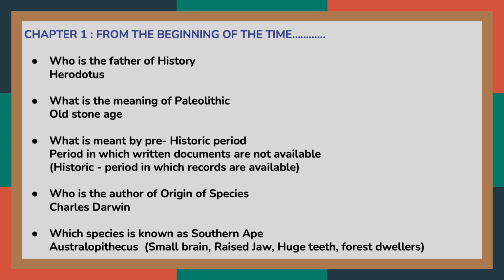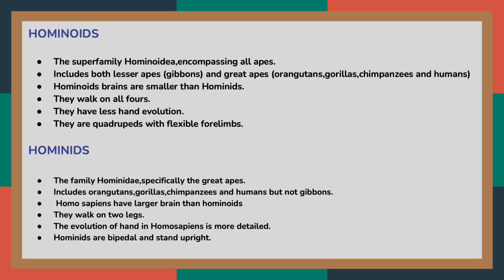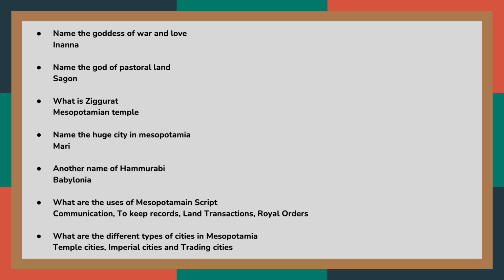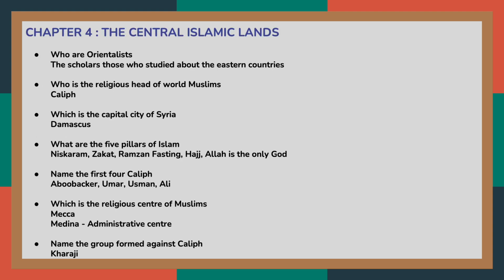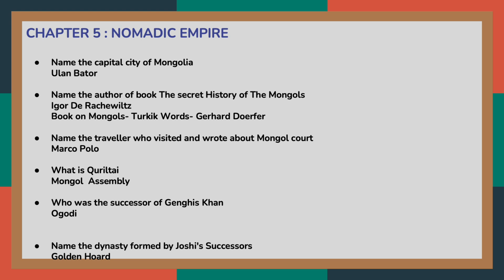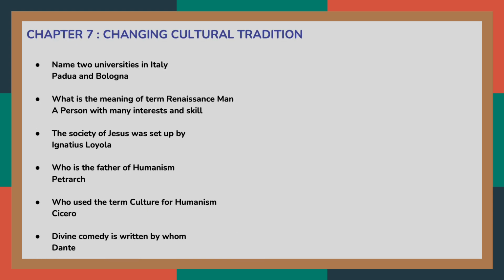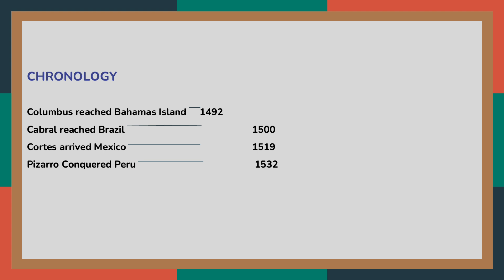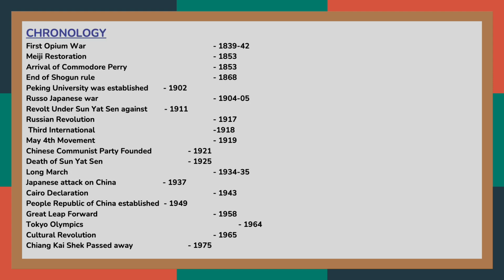PLUS ONE MCQs REVISION - WORLD HISTORY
📚Ace Your Plus One HISTORY Exam | Previous Year Questions Discussion & Tips

Are you preparing for your Plus One History exam? In this video, we discuss previous year questions, analyze important topics, and provide expert tips to help you score high! 📚✨

🔹 Breakdown of frequently asked questions
🔹 Answering techniques and key points to remember
🔹 Concept explanations for better understanding
🔹 Exam strategies & time management tips